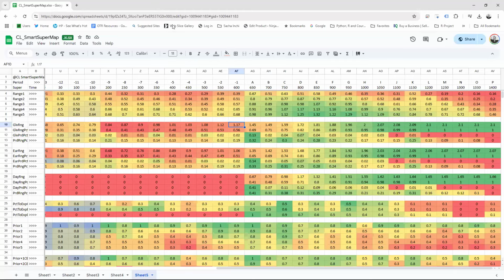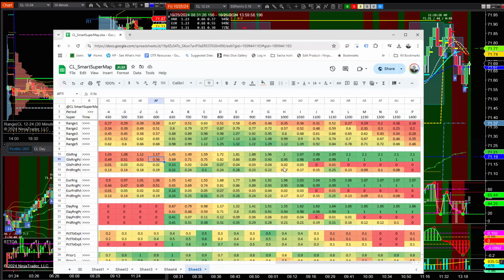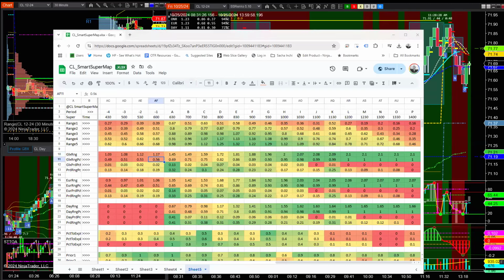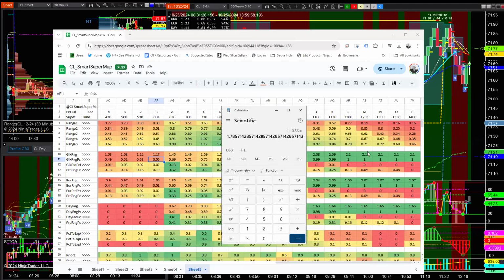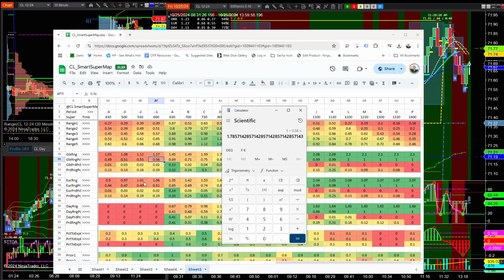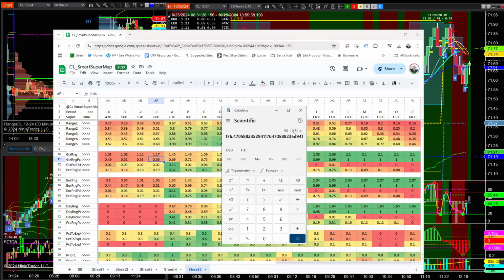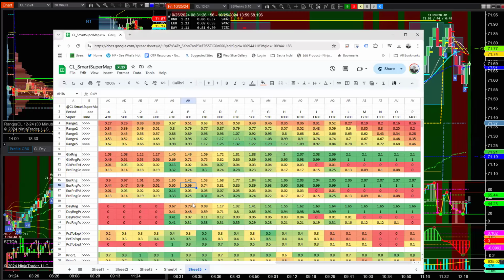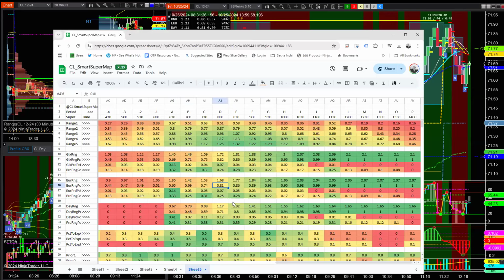Market Mapping Video Series #3: How to Predict Market Range in ANY interval | IndicatorSmart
Rob shows you how to predict the range of the market in any interval using Market Maps for day trading futures, its applications, interpretation and analysis of markets.